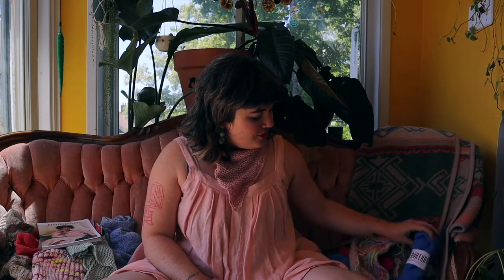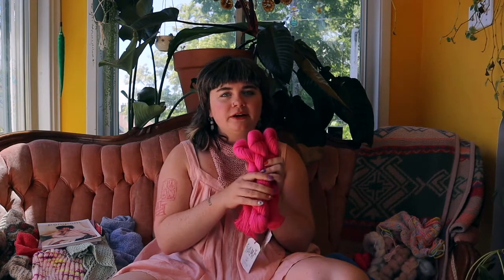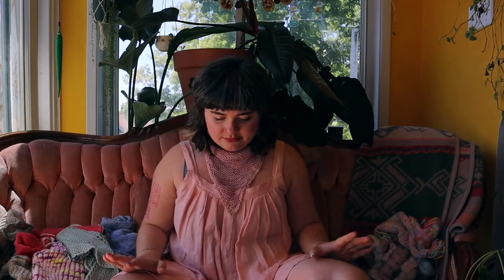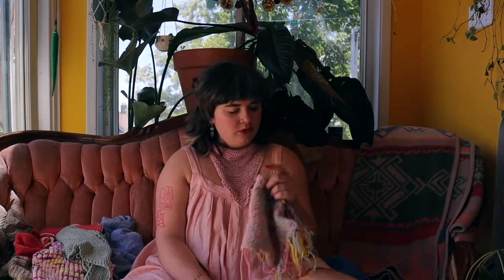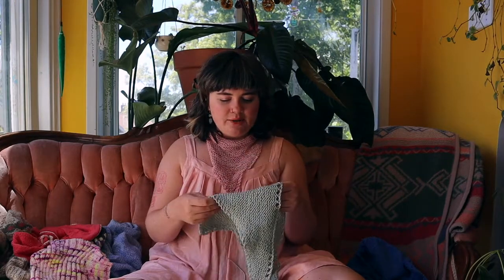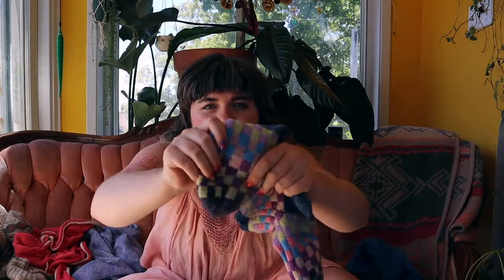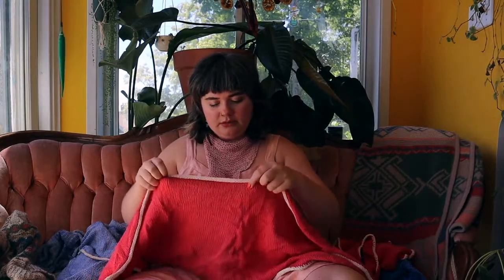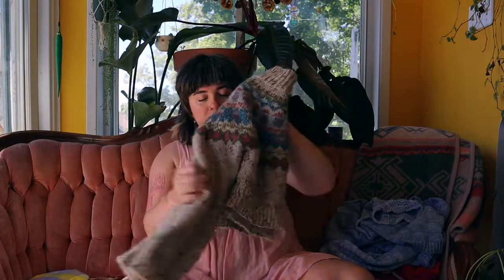Maker Bee Podcast Episode 12- Cotton, Cotton, Cotton!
Howdy folks, this guy is back in business with alllll the summer knits you could imagine. Hope you enjoy!

Yarns

All patterns can be found on raw